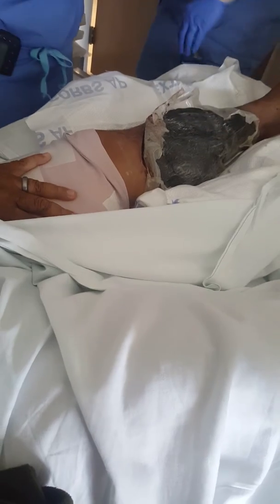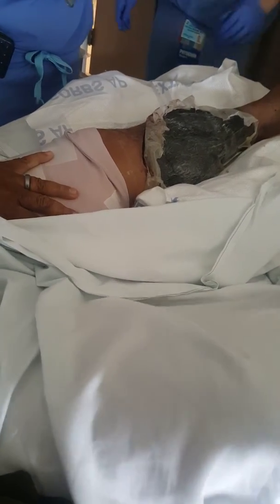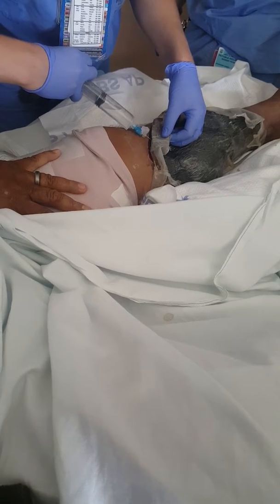Wound Vac change 1 of 3